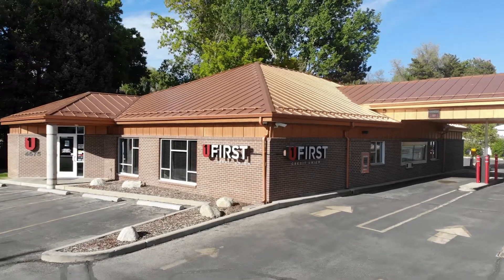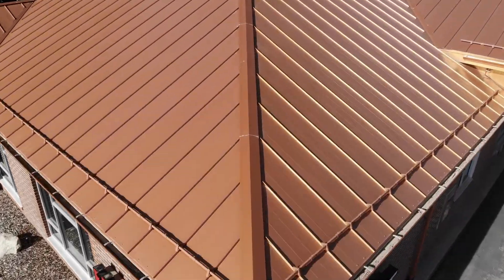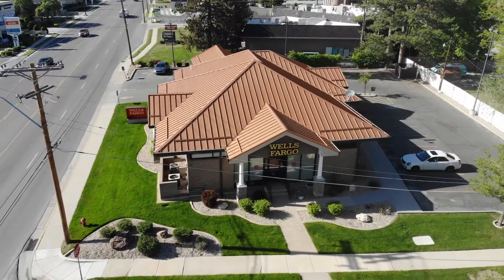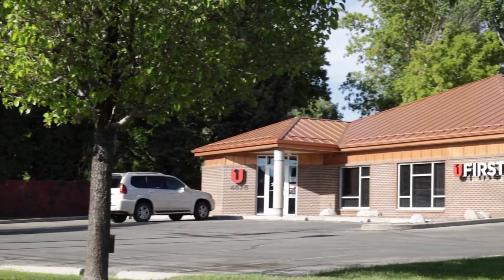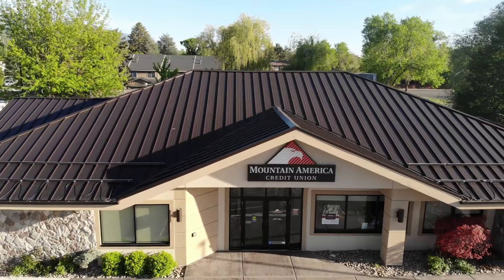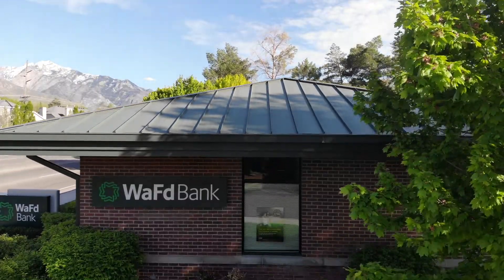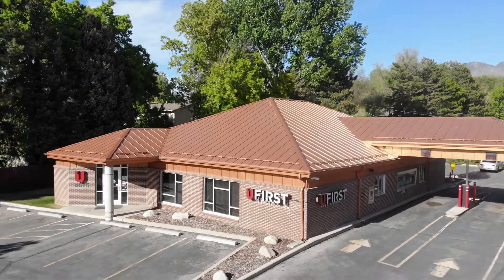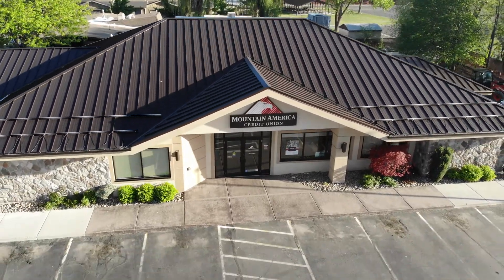Why Metal Roofing Is Perfect for Utah’s Climate | Legacy Roofing Experts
Wondering why metal roofing is an excellent choice for Utah’s unique climate? 🏔️❄️ In this video, Legacy Roofing explains the key benefits of metal roofing and how it stands up to Utah’s harsh weather conditions, from heavy snow to intense summer heat. Durable, energy-efficient, and stylish, metal roofs are a long-lasting investment for your home or business.

Benefits of Metal Roofing for Utah:
✅ Durability – Withstands heavy snow, rain, and strong winds.
✅ Energy Efficiency – Reflects sunlight to keep your home cool in the summer.
✅ Low Maintenance – Resistant to cracking, warping, and corrosion.
✅ Longevity – Lasts 40-70 years, far outlasting traditional roofing materials.
✅ Eco-Friendly – Made from recyclable materials and supports sustainability.

Our Metal Roofing Services:
✅ Metal Roof Installation – Expertly crafted for durability and style.
✅ Metal Roof Replacement – Upgrade to a modern, long-lasting solution.
✅ Roof Repairs & Maintenance – Reliable services to extend your roof’s life.
✅ Commercial Metal Roofing – Tailored solutions for businesses in Utah.
✅ Residential Metal Roofing – Protect your home with premium materials.

Why Choose Legacy Roofing of Utah?
✔ Decades of experience in metal roofing installations.
✔ Utah’s most trusted and highest-rated roofing company.
✔ Expertise in handling Utah’s challenging weather conditions.
✔ A commitment to quality, safety, and customer satisfaction.

📞 Get Your Free Roof Inspection Today!